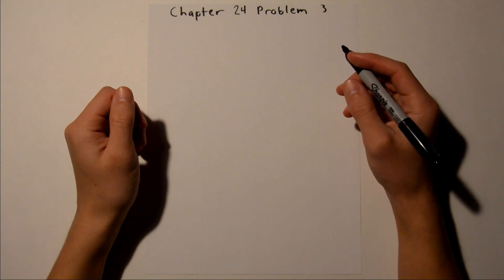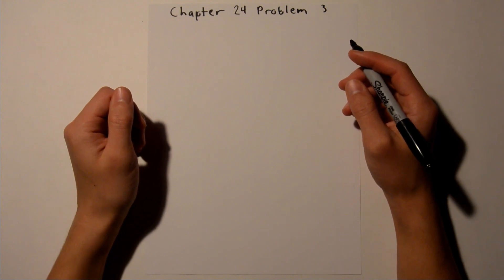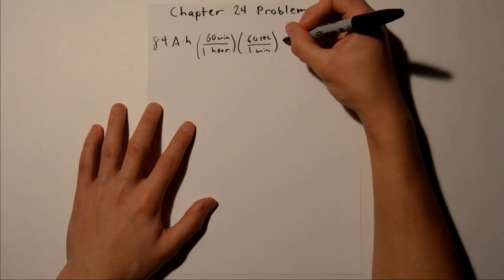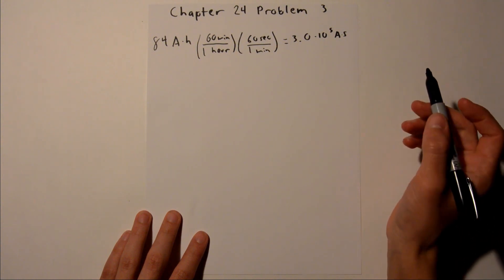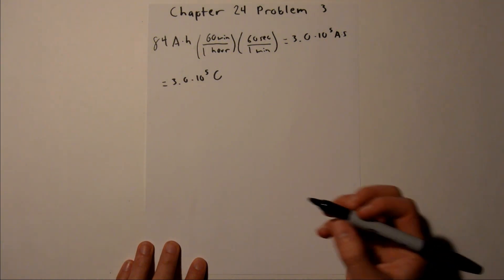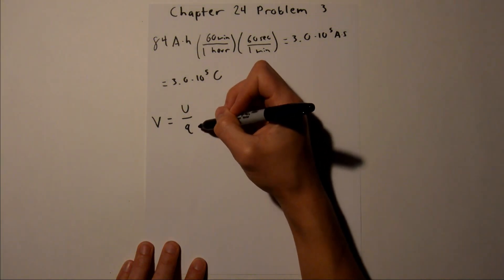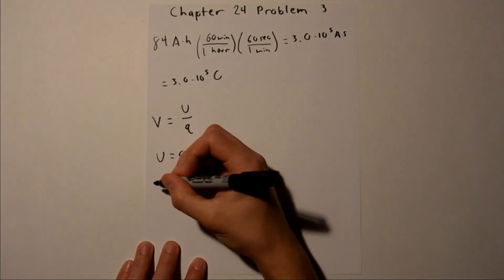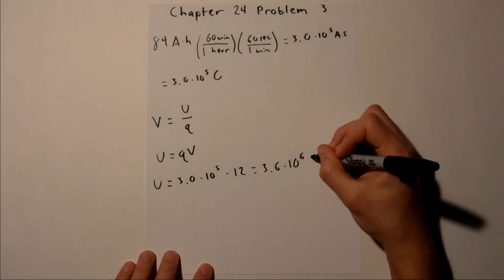Fundamentals of Physics 8th Edition (Walker/Halliday/Resnick), Chapter 24, Problem 3 Solution